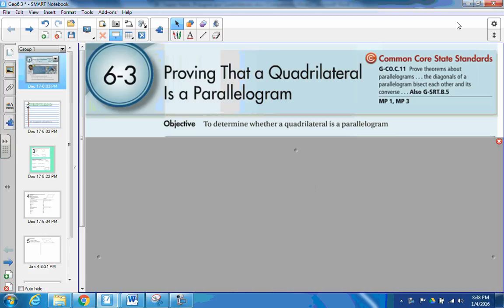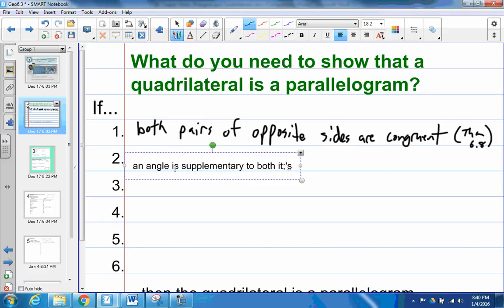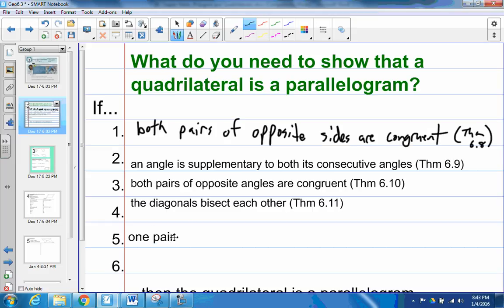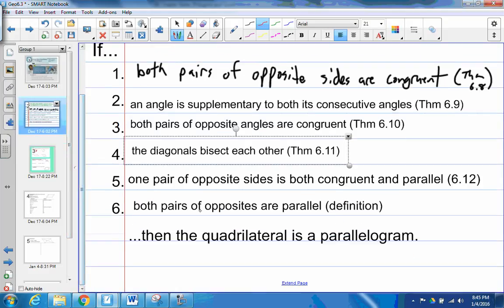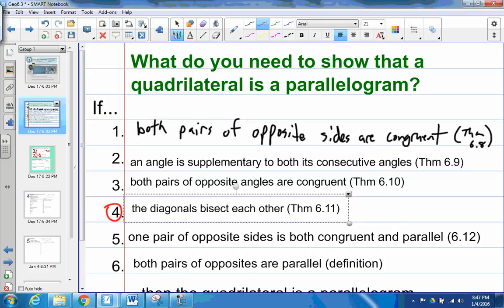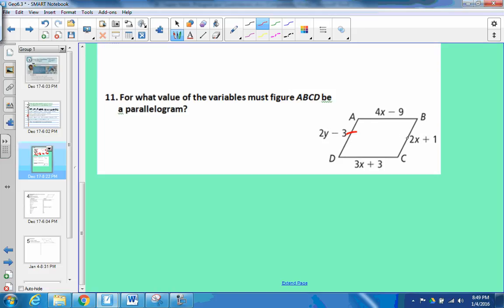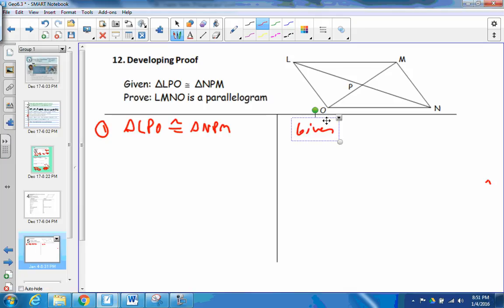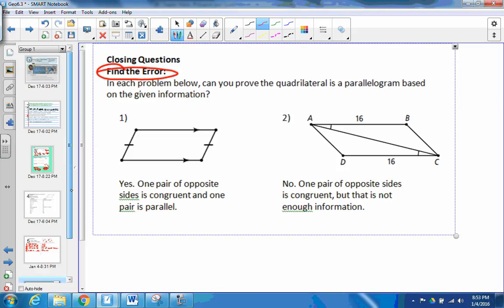6.3 Proving Quadrilaterals are Parallelograms